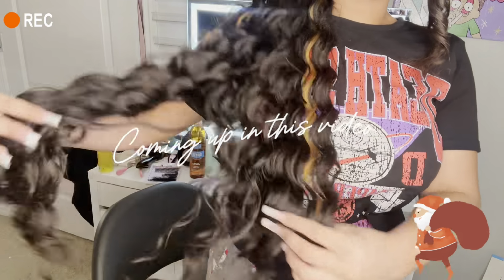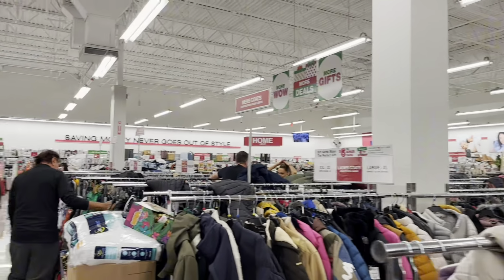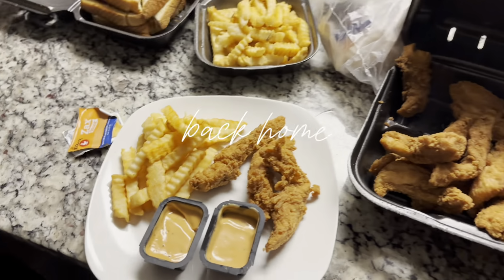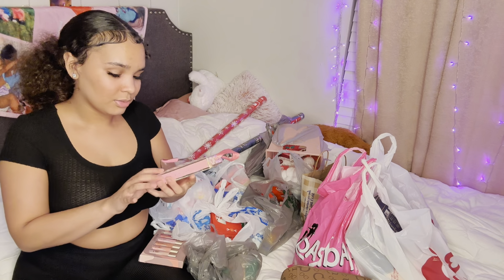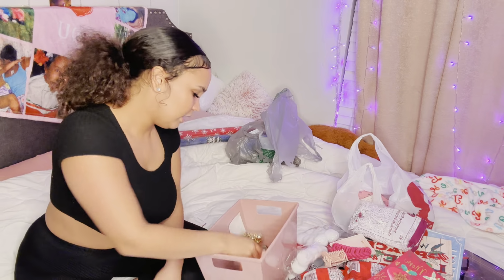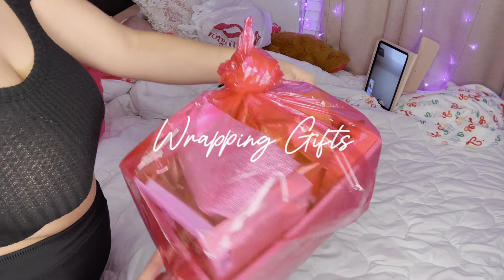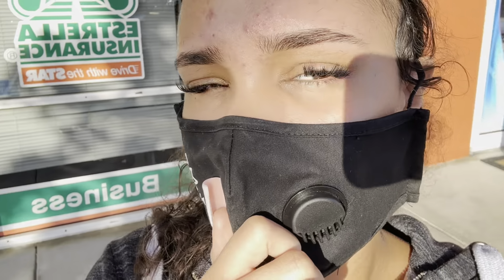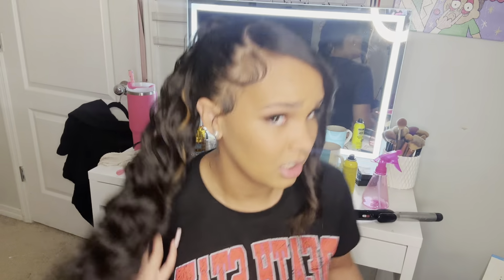PREPARE W ME FOR CHRISTMAS VLOG || hair, nails, wrapping presents, eyebrows, etc